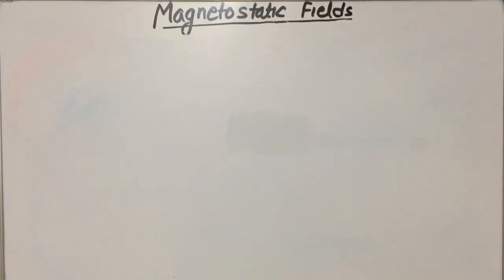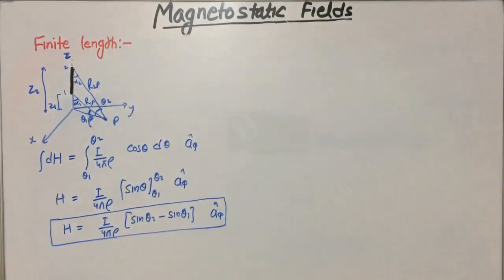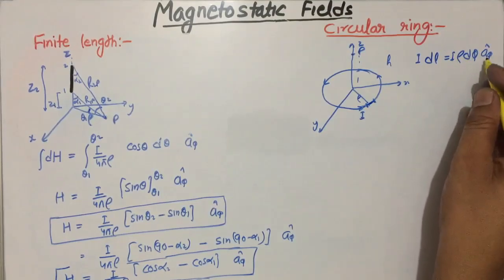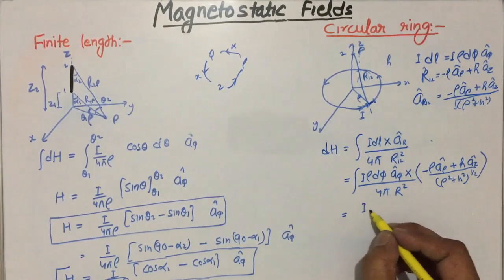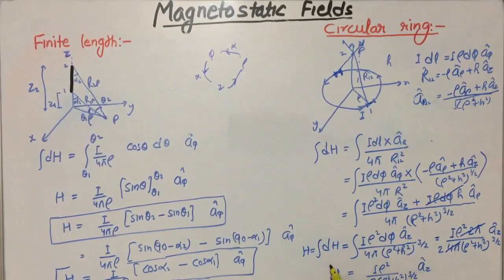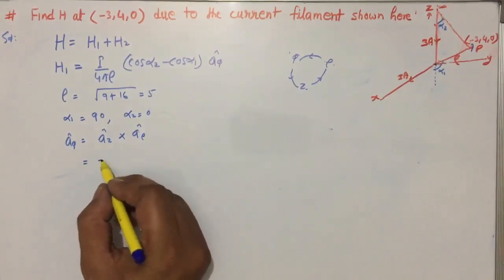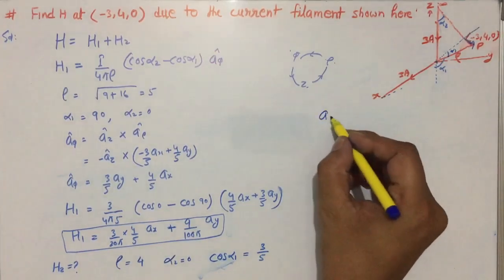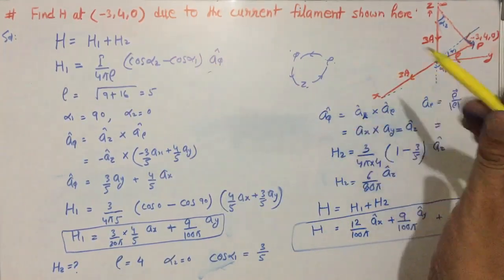Magnetostatics_L2_Biot-Savart Law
Biot Savart law, Magnetic field intensity due to line conductor of finite and infinite length, Solved numerical on line conductor of finite length.